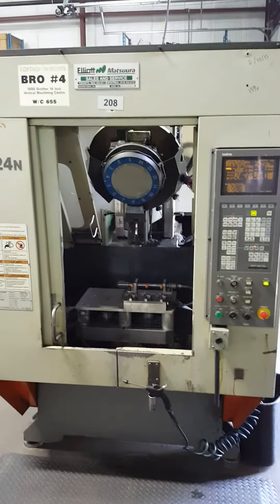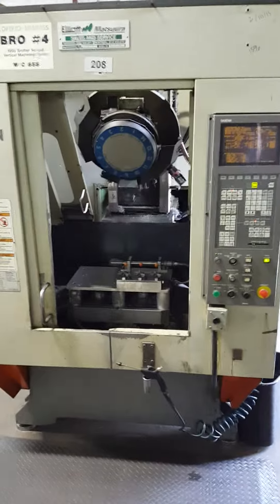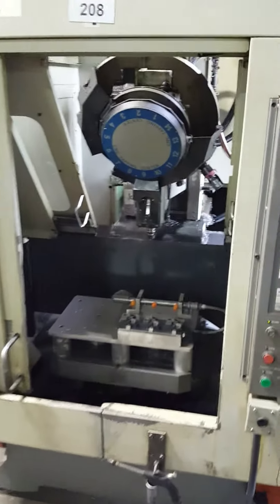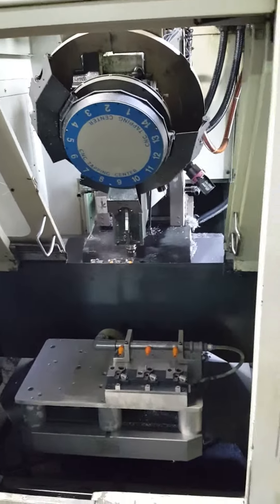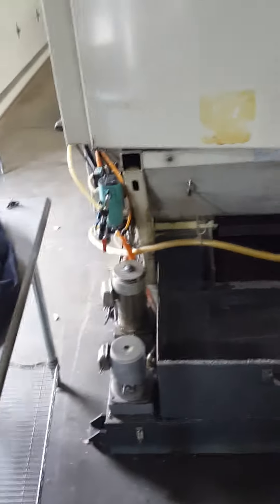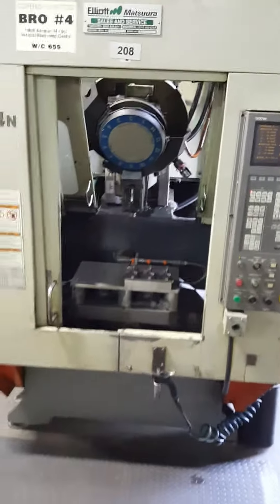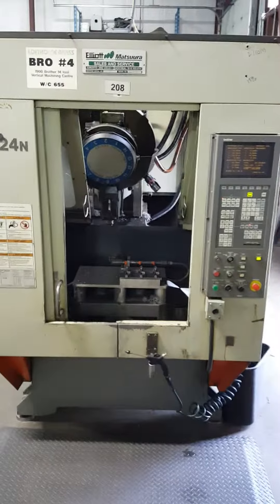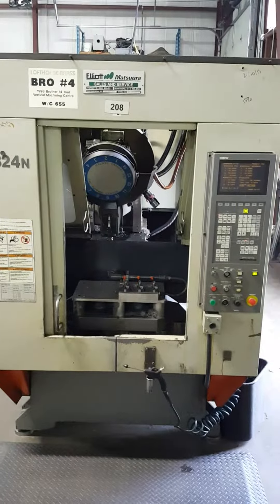Brother TC-324N CNC Drilling & Tapping Center m/c 394283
General Specifications As Per Brochure (Buyers are responsible for confirming

This is a package of 2 machines and the crate of spart parts.

Equipped With:
    Dual Pallet
    Brother CNC-630
    Flood Coolant

Specifications:

    X-axis:                                 16.5"
    Y-axis:                                 12.6"
    Z-axis:                                 10.2"
    Number of turret stations:              14
    Tool holders:                           BT30 Taper
    Table dimensions:                       12" x 20"
    Max speed:                              6,000
    Max feed rate:                          4000 mm/min
    Rapid traverse:                         30,000 mm/min
    Approx. Machine Weight:                 6000 lbs
    Electrics:                              230V/3/50/60

Set up for hydraulic clamping; hydraulic unit; coolant system

Machine: 106" x 66" x 100" 6,200 lbs
Chip Conveyor: 117" x 60" x 57" 600 lbs
Transformer: 15" x 22" x 25" 200 lbs
Coolant Pump: 22" x 36" x 38" 300 lbs